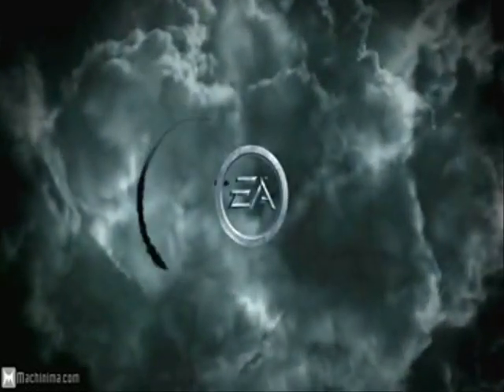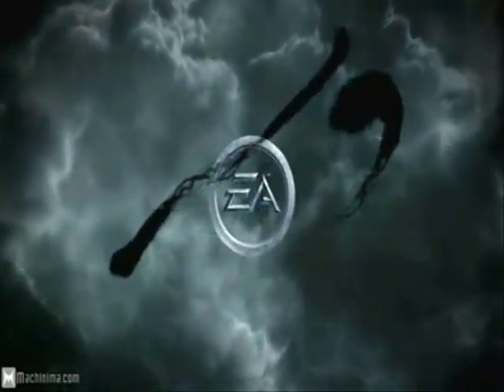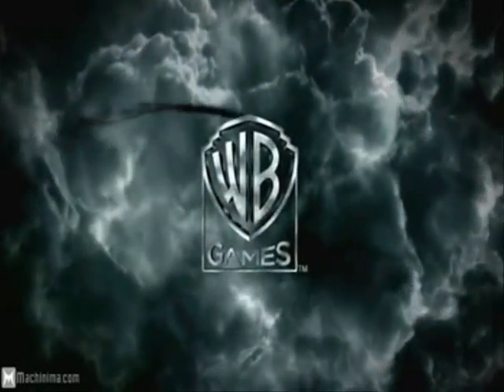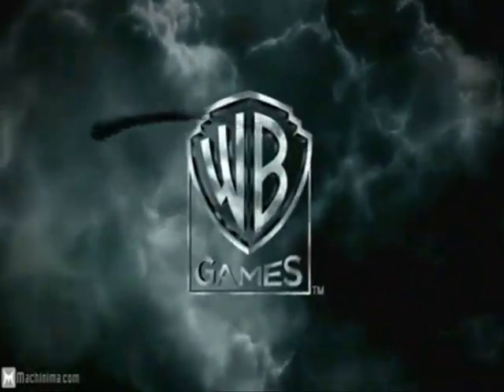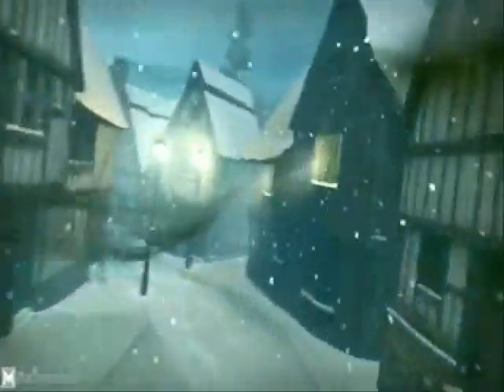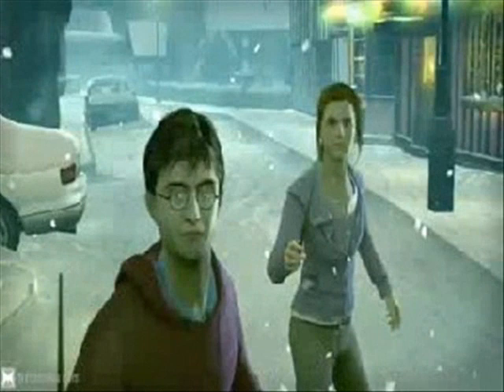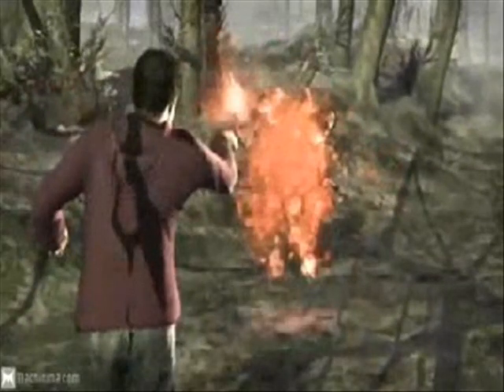My Frame by Frame for 'Harry Potter and the Deathly Hallows' video game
SPOILER ALERT! if you haven't read the book yet, i wouldn't recommend watching this! no copywrite infringment is intended.